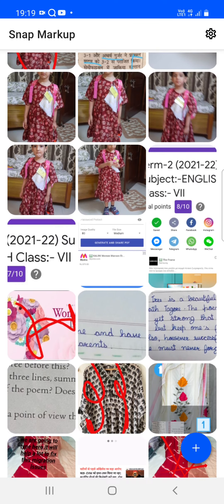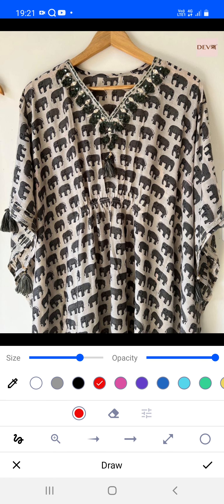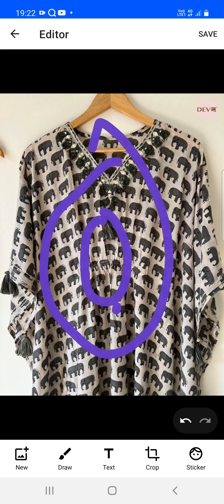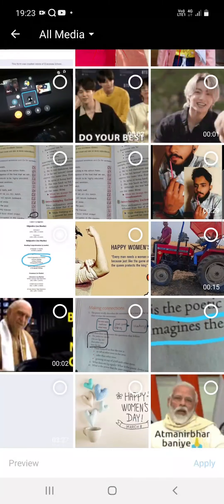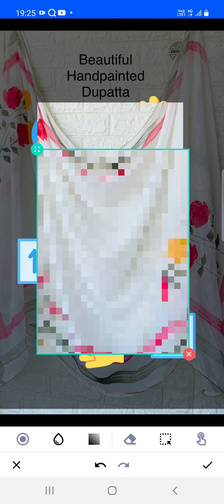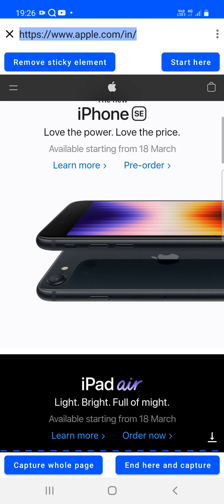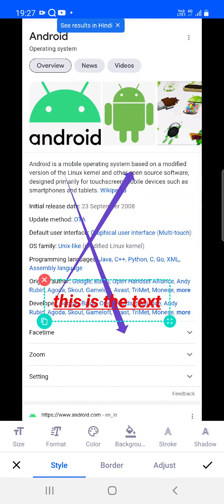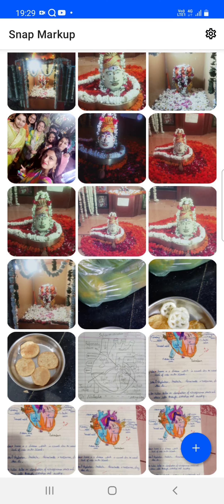Snap Markup - Photos, images and pics markup tool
Now create a digital impression with easy-to-use & powerful image markup tool.

Snap Markup is a unique and stylish image markup tool. It provides a variety of features such as Crop and rotate the image, Blur image, Magnify image, Add emoji sticker, customized text color, and many more.

Easily draw on photos, markup images, create a webpage as an image, put text on photos quickly and share among professionals.

Hot Features of Snap Markup Picture Annotation Tool

Crop and rotate image function with rectangular, round, star, triangle, other shapes.
Highlight a drawing on the image with help of the spotlight functions.
Pixelate and Blur an image to cover areas you do not want to show, like some confidential information.
Magnify an image in your selected section with a loupe for the image.
Update your pictures to look lively and interesting with the help of an emoji sticker, numbers, and many more.
Add text on photos. Text can be customized with color, background, shadow, stroke, style, size, and more.
Annotate the picture, with various options like free draw, Arrow, Rect, Circle, line, and more.
Use blank image support for creating the drawing.
This photo markup app supports Multi-languages.
High-quality screenshots to give an engaging photo editing experience.
Supports Stitching Photos horizontally and vertically.

Webpage and Map Annotation

Take the screenshots of a full webpage or select the particular area of the webpage.
Take the long screenshots of your webpage.
Take the screenshots of the Map view.
Easily mark it up on web pages and maps, and share them with your colleagues to show your ideas.

Snap Markup is an ultimate picture annotation tool that supports all devices-tablets, desktops, mobile, and more. The Snap Markup app may be used by students, business executives, and anybody who needs an image annotation tool.

Image annotation is the most essential part of the design of image recognition applications. Snap Markup tool is absolutely free and has all features that a professional requires to create an impactful digital impression.

The Importance of Image Markup Tool

Adding markup to the images, also known as ‘annotating photos’ is the daily task of professional gamers, project managers, and others. With the impactful Snap Markup app, one can do the following:

Develop how-to articles and papers that include picture markups that demonstrate functionality, workflows, or procedures.
With the picture annotation tool, easily give input and discussion on designs, projects, code, and more.
Gaming professionals can use arrows to highlight critical strategies to markup a photo.
Improve the clarity of your product documentation's features and functioning.
Help clients quickly by pointing out how to perform things on your application.
Professors can provide specific remarks to their students with a photo editor markup app.
Produce outstanding Powerpoint presentations for an unforgettable impression in the meeting.
Picture markup app, you can improve awareness in product overview brochures and demos.